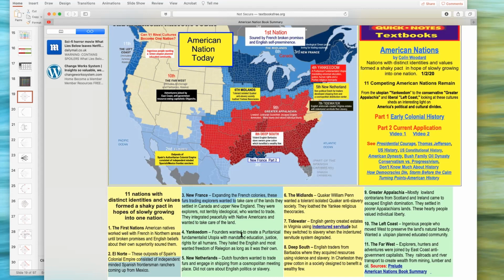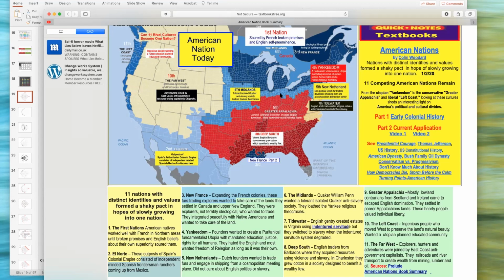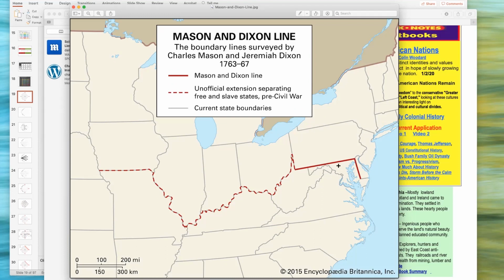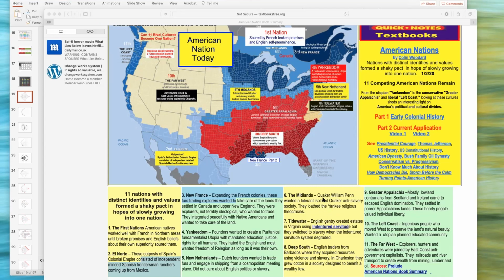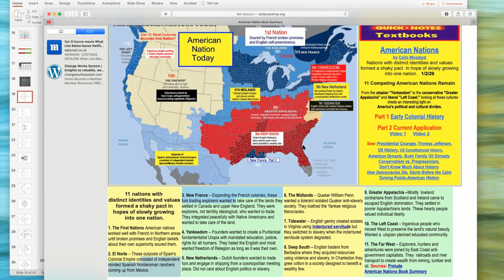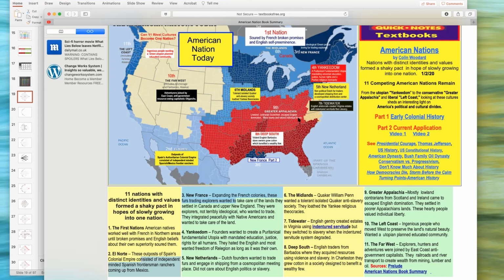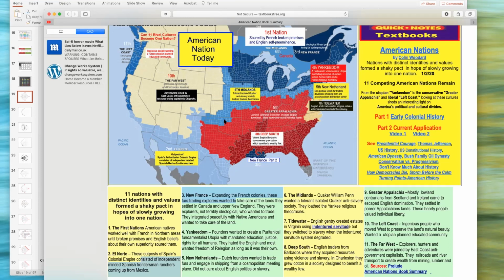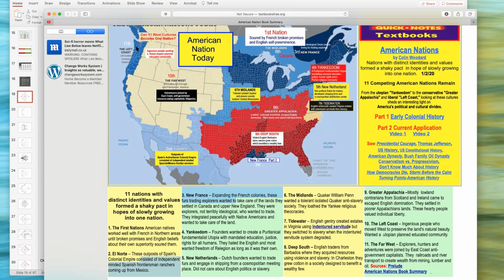American Nations – Part 2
Join the Circle of Brilliance as we explore the 11 Nations that settled the United States and North America. We will be discussing the different values and principles that people of all races and creeds brought with them to America and how we can use those insights to better assist our clients, particularly when it comes to dealing with difficult people.